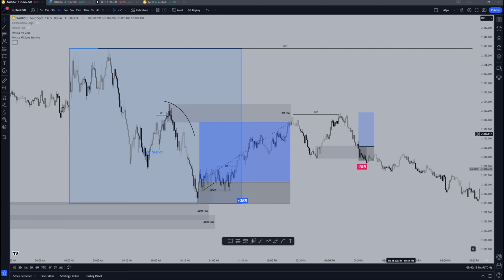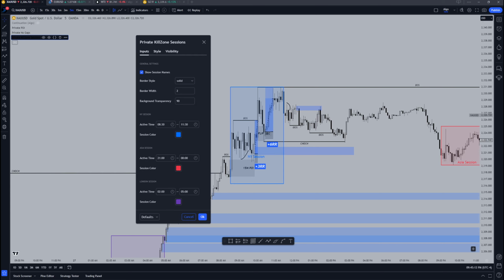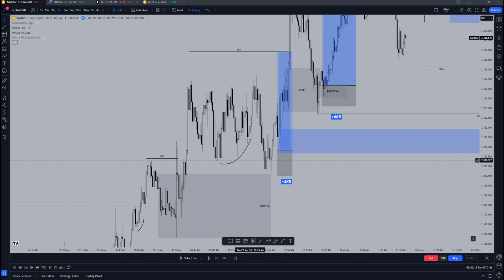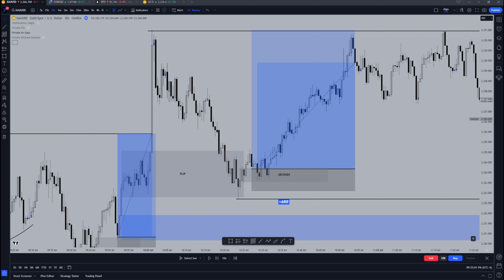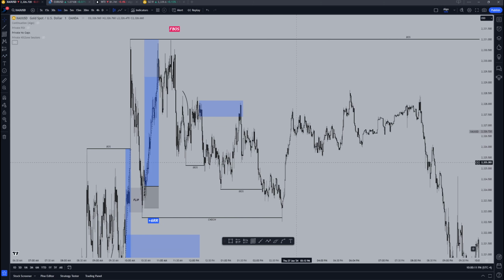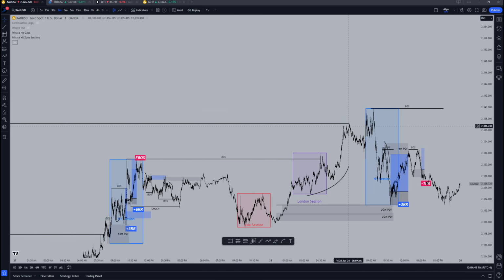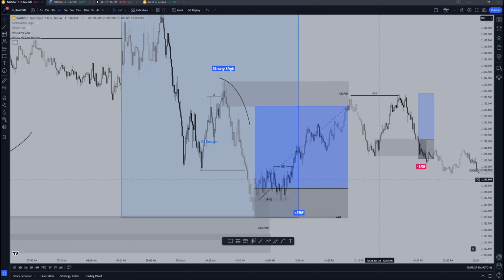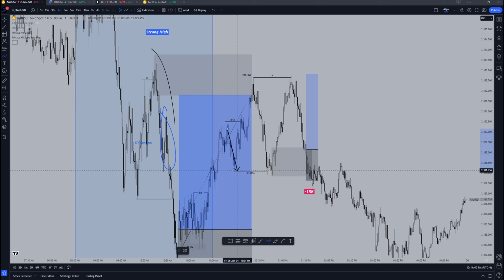From A Full-Time Trader: This Is How You Should Be Executing Your Trades